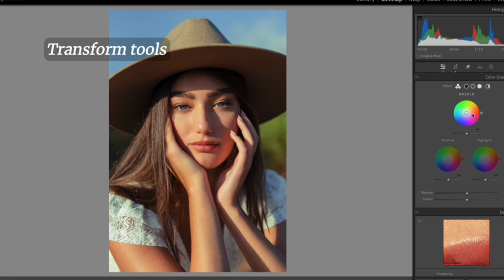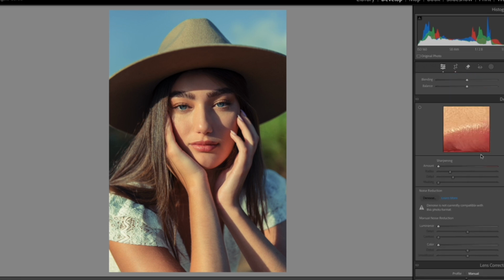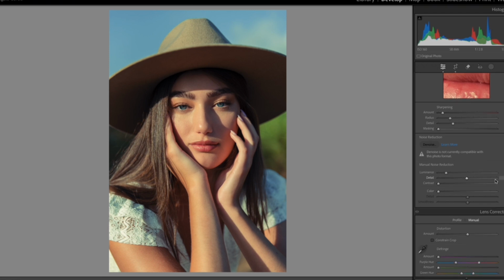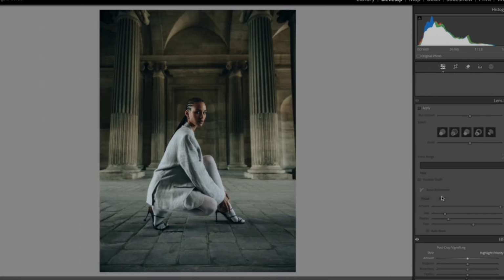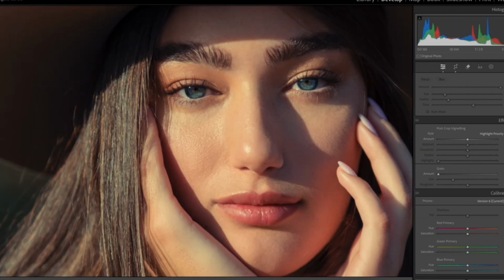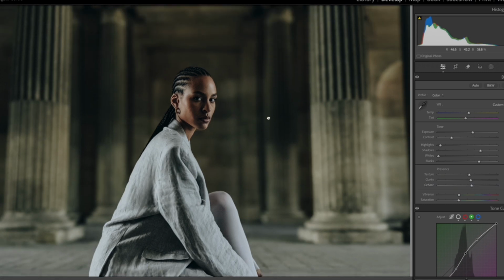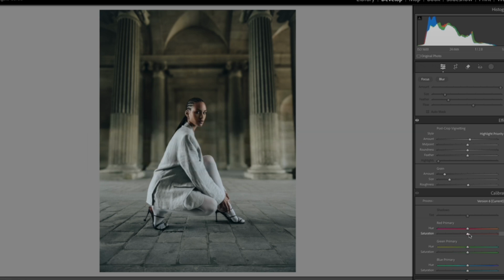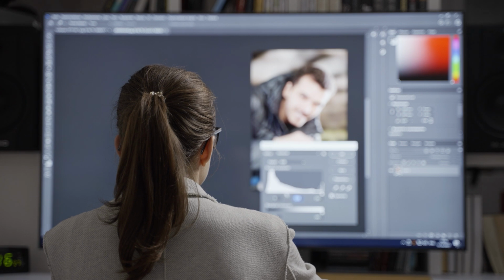Level Up Your Lightroom Game: Advanced Color & Tone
Master professional Lightroom photo editing with these advanced techniques to refine your images.

This tutorial is the second part of our series on improving your photographic workflow. We focus on advanced tools to polish your shots, including the detail panel for sharpening and lens corrections to fix distortions.

You will also learn how to use color grading wheels to adjust mood and precise tone editing tools to balance exposure. Finally, we demonstrate how to use perspective adjustment tools, which are essential for correcting geometry and achieving a clean, professional finish in your final images.

0:00 Mastering Advanced Lightroom Editing Techniques
0:39 Unlocking Cinematic Tones with Color Grading
3:28 Correcting Perspective and Geometric Distortion
7:01 The Secret Power of the Calibration Panel